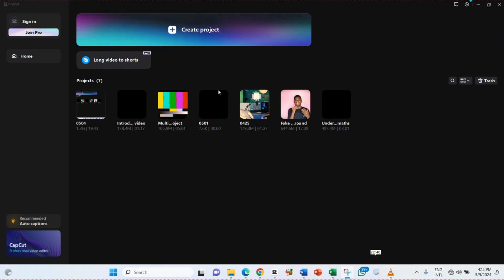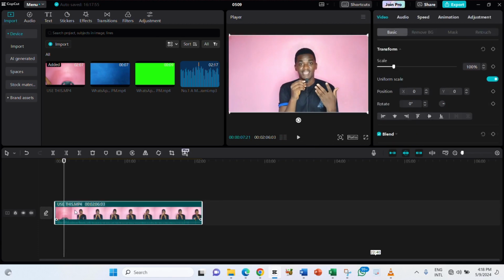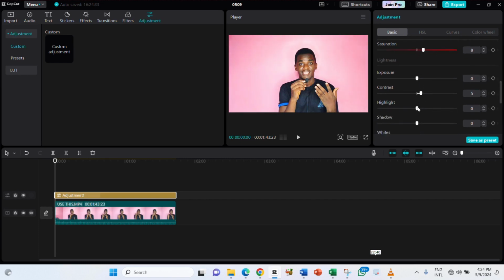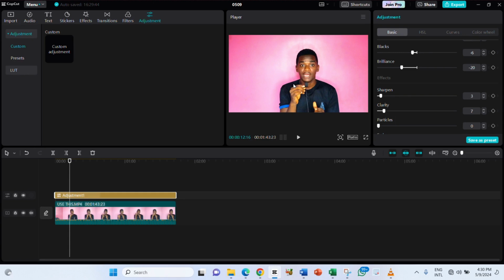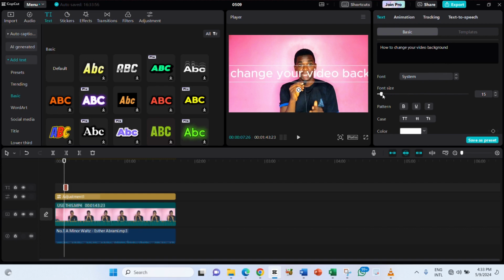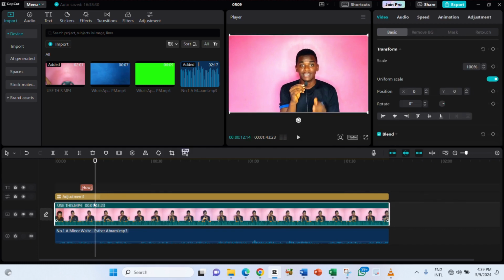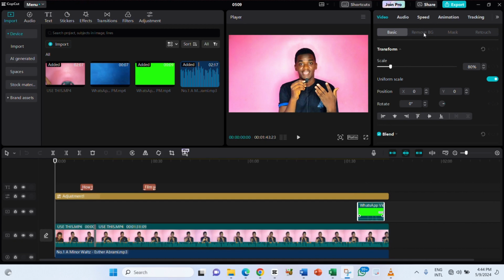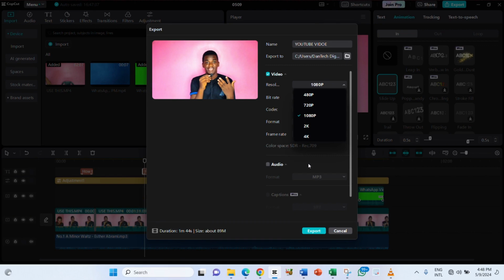Video Editing Tutorial For Beginners - How To Edit YouTube Videos EP1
In this video, I practically show you how to do a Simple Video Editing. Starting with this as a Beginners is a good one.

2. LIKING THIS VIDEO
3. SHARING THIS VIDEO

💥💥ATTENTION HERE PLEASE💥💥

▶▶▶ What video do I Make Next?
Drop your request in the comment section below.

Book Me For Personal Classes here ▶▶▶